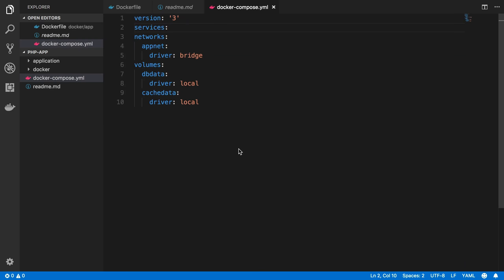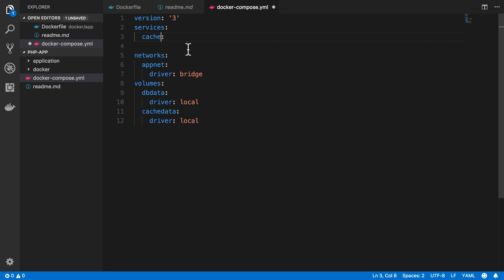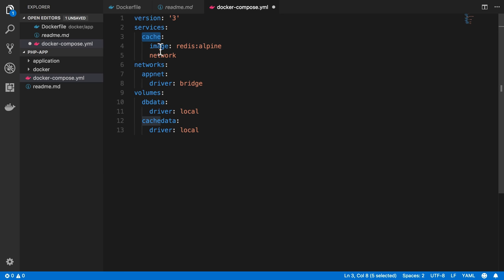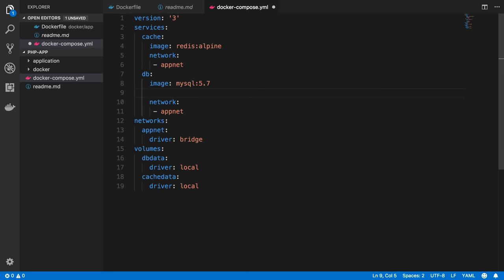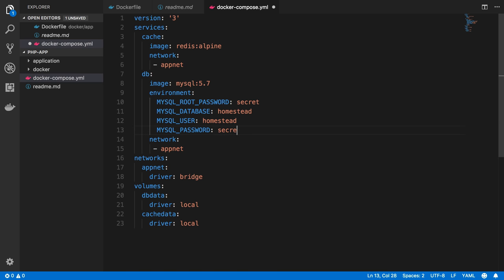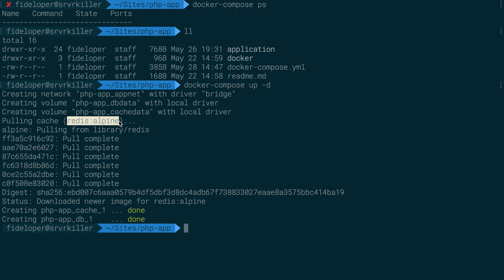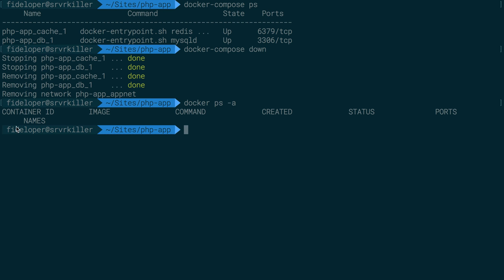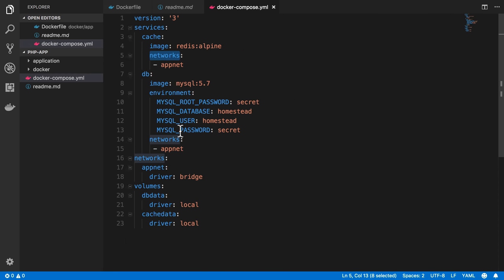Docker Compose Services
We fill out a few services into our docker-compose.yml file.